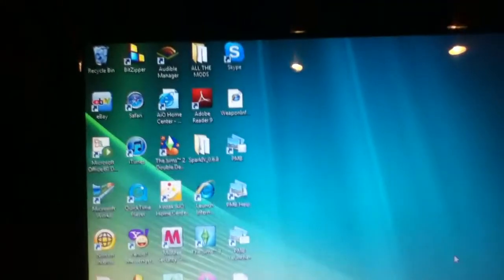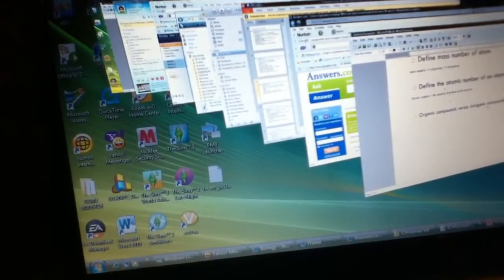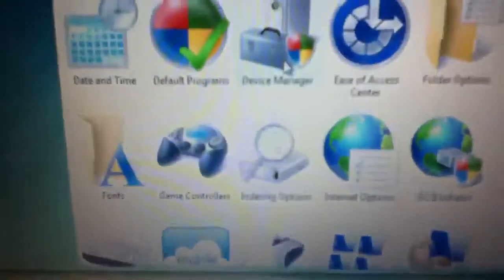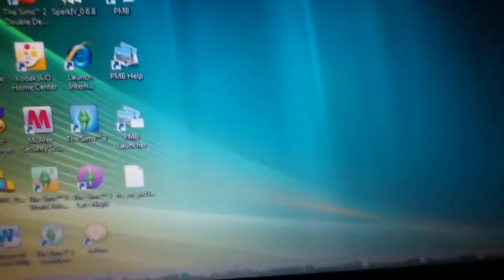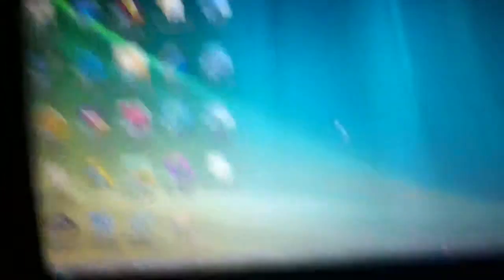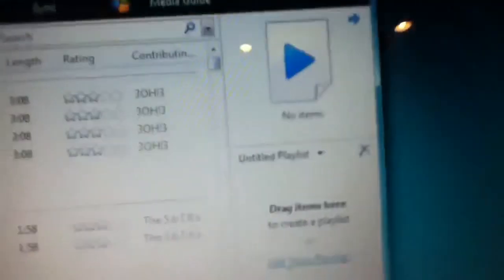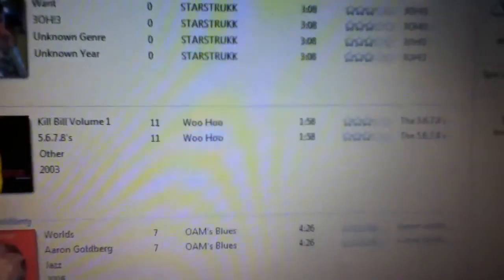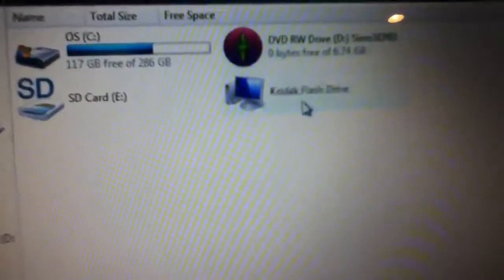Review of the gateway NV52 laptop software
Title says every thing.